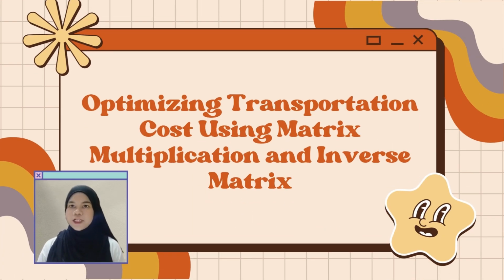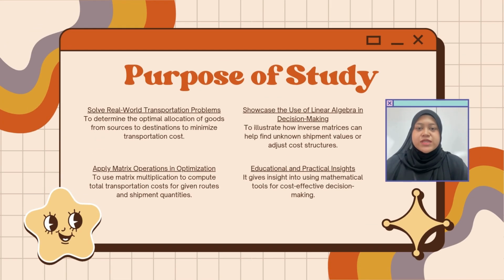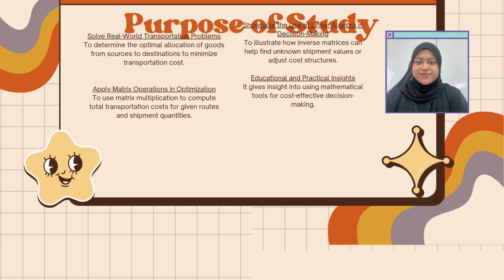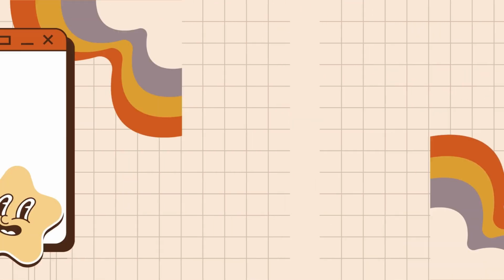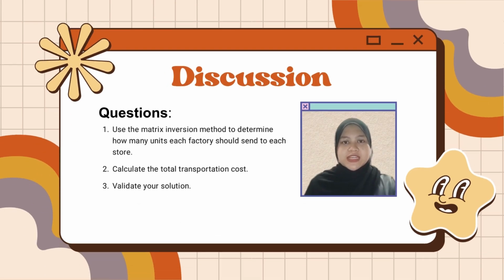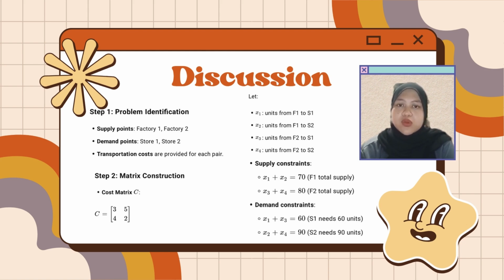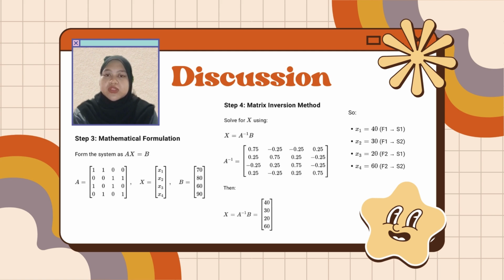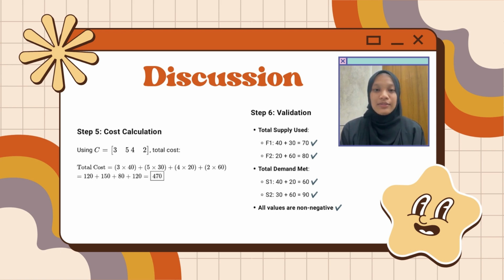GROUP 6 || D1CDCS1434A || MAT263 GROUP ASSIGNMENT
GROUP MEMBERS
1. ERNIE NATASYA BINTI ERMIE BADRULSYAM (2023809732)
2. NORREEN SYAKIRAH BINTI AZLAN (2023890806)
3. NUR ZULAIKHA BINTI DILLAH (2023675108)